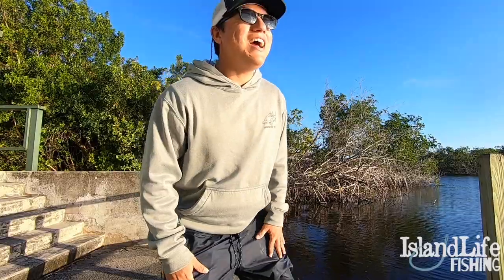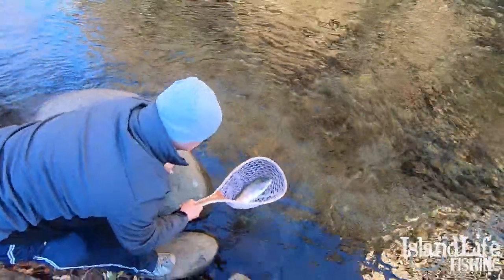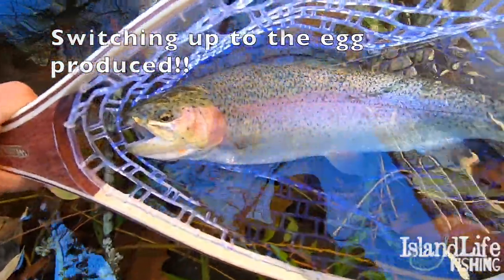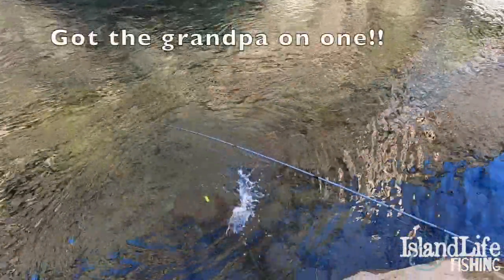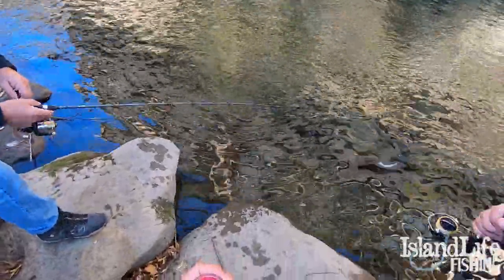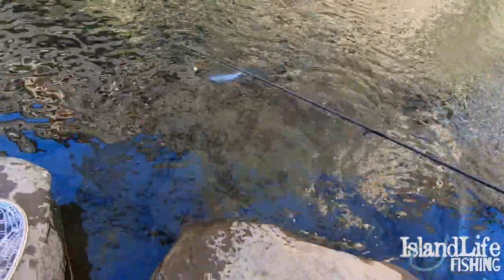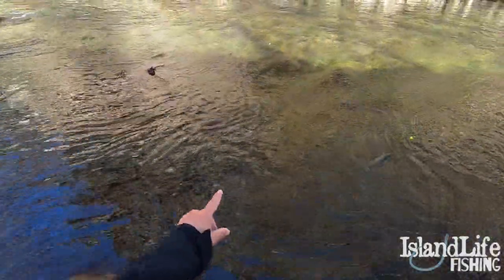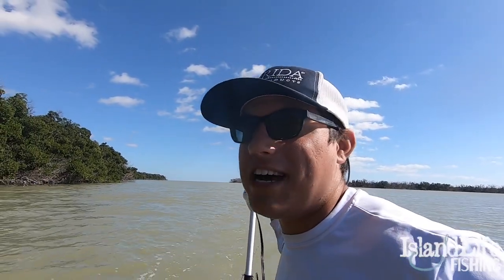Gatlinburg, Tennessee Rainbow Trout MADNESS!! (PB caught!)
In this video we filmed our day fishing the stocked river that flows through Gatlinburg, Tennessee and on friday (the day after stocking) we absolutely crushed the fish! We also show you our favorite methods and baits for catching these fish!

Also go check out Lakey Inspired on Soundcloud that makes some of the sick music we use!

Also a HUGE thanks to our VIP Patrons!
Charles Anderson
Natalie Mikell (Natalie's Closet)
Rick Cognetti (Taco Gamer)